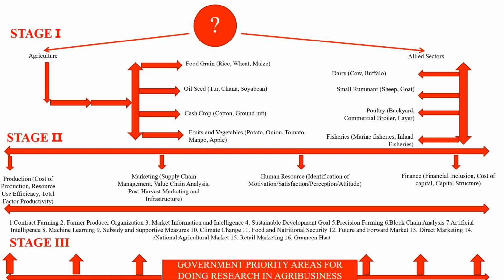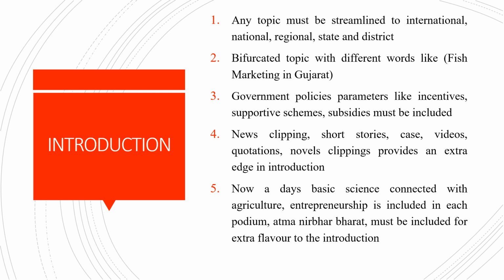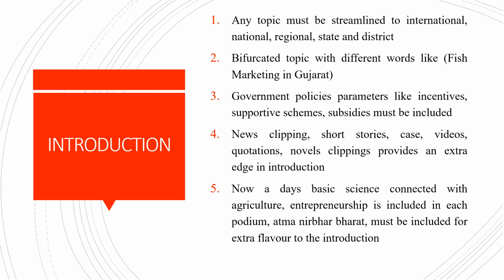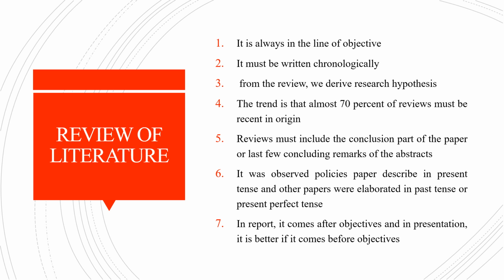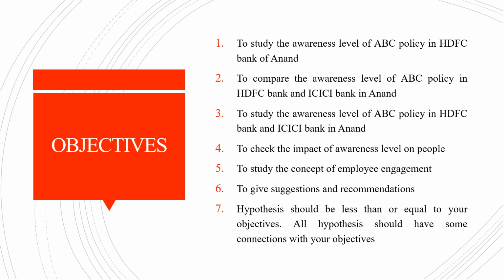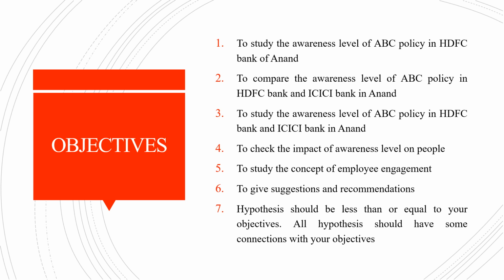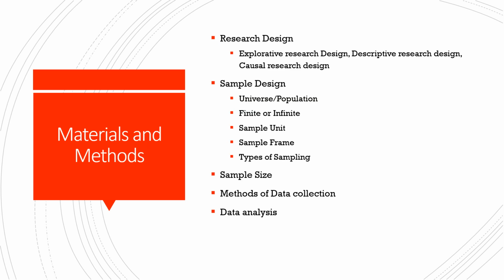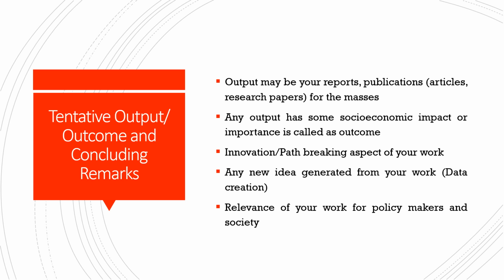How to Prepare Synopsis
# Research methodology # Synopsis preparation # Agribusiness Management